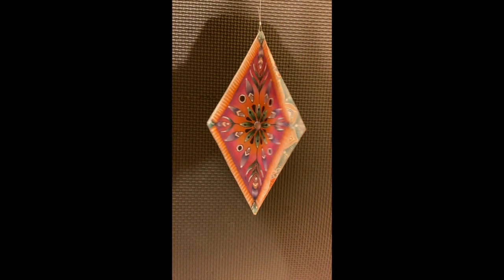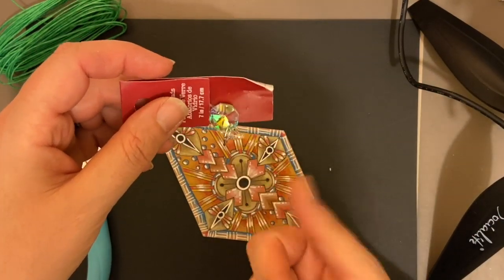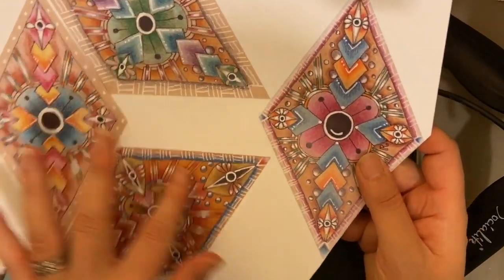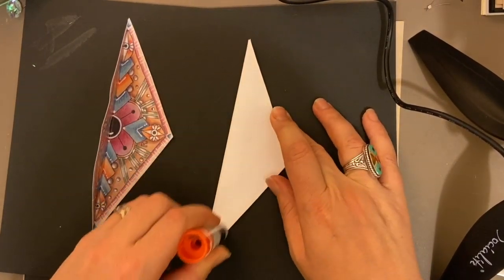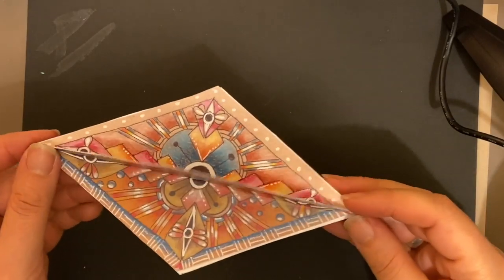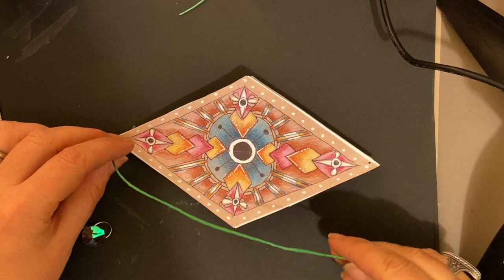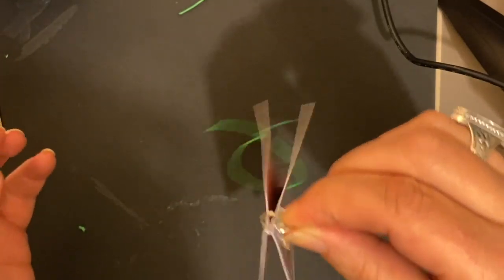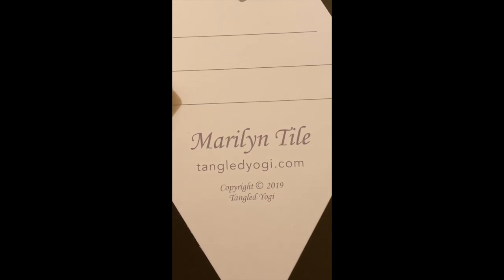Polynesian Star Ornament Class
How to create a beautiful Zentangle Christmas ornament